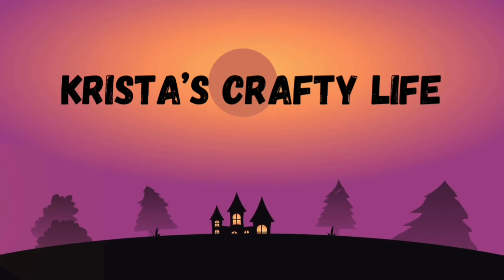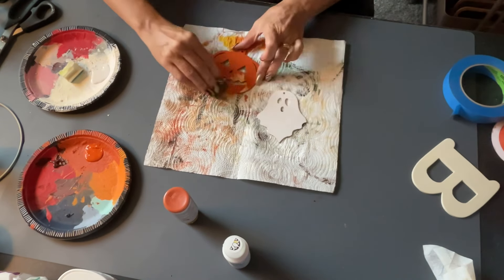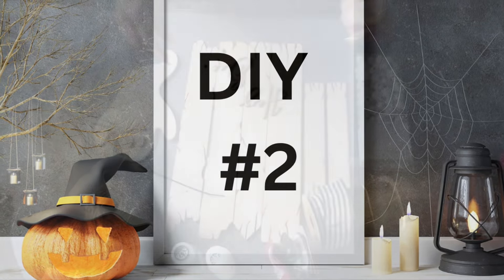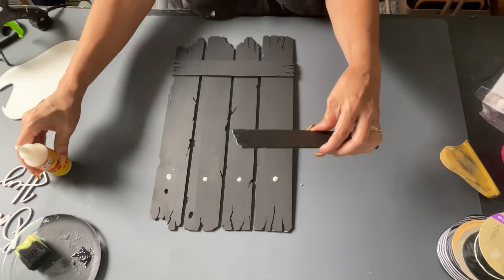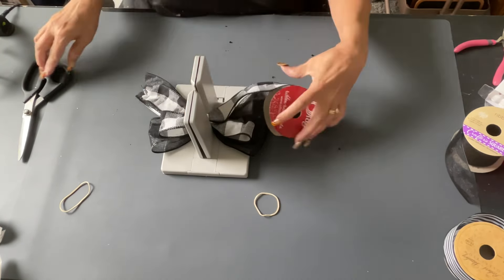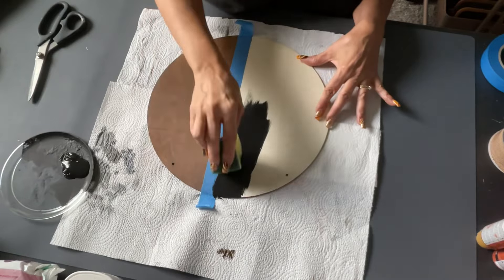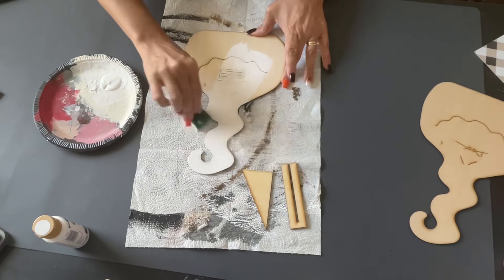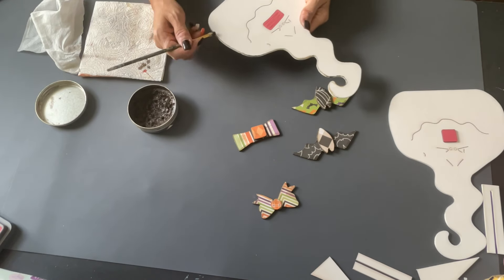👻🎃EASY HALLOWEEN DIYS/ HALLOWEEN WOOD DECOR/ ADORABLE HALLOWEEN WOOD SIGNS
Today I am participating in a challenge called, “What Wood You Make”. The host are Rustic and Lace DIY and DeVyne DeZyne. The guest host is The DIY Struggle. The links to their channels along with a playlist link are listed below. So go check them out!

On my channel I love to make DIYs that are budget friendly. I love to make home decor for all seasons and holidays.